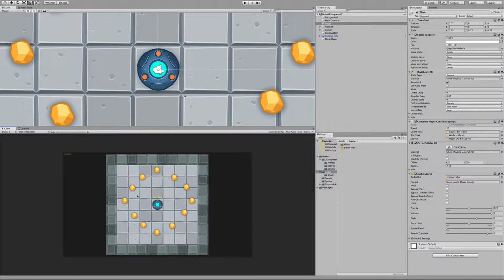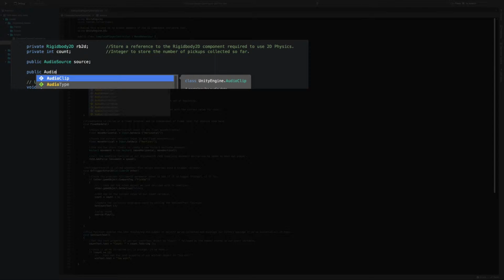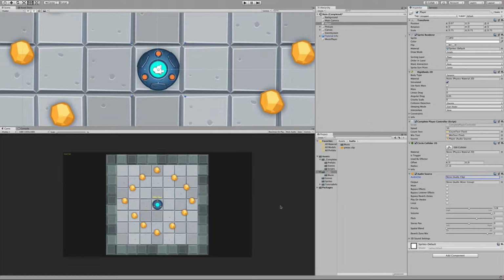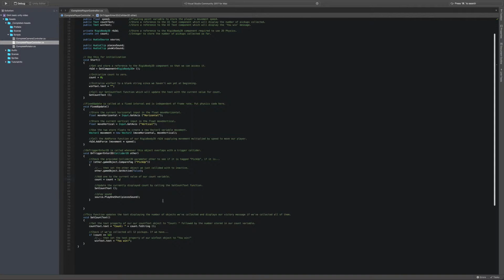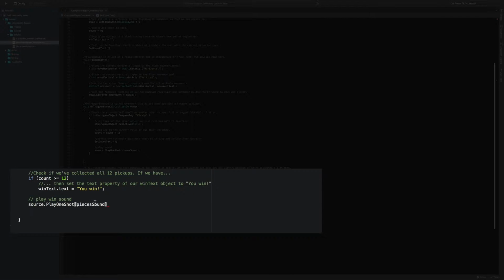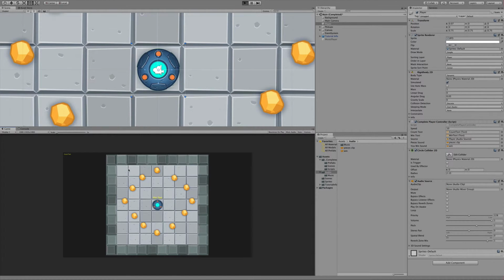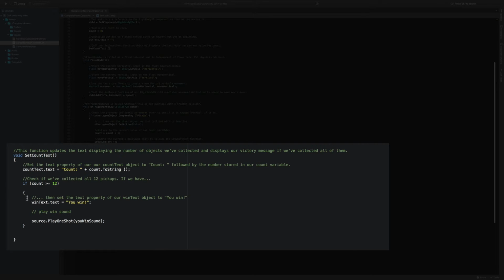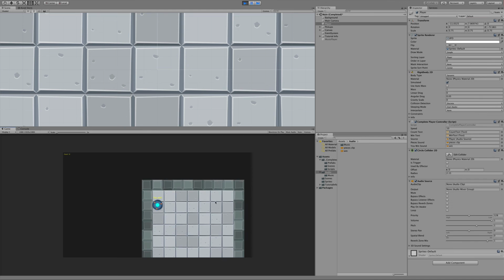YouWin SFX (2d Ufo Tutorial)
In this video we'll learn how to add a Sfx to the youWin text, after collecting all the gold pieces!

You can download the 2d UFO game in the Unity Asset store for free!